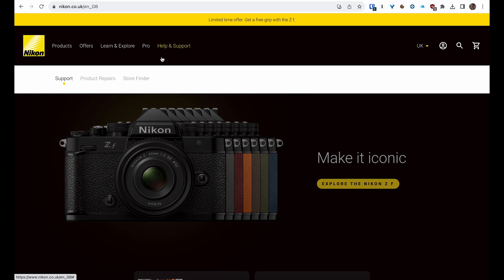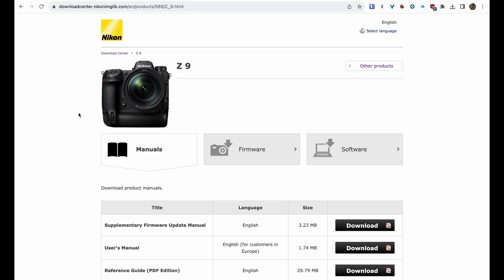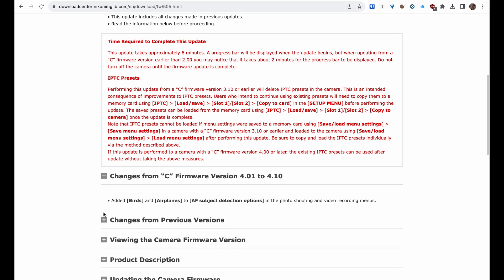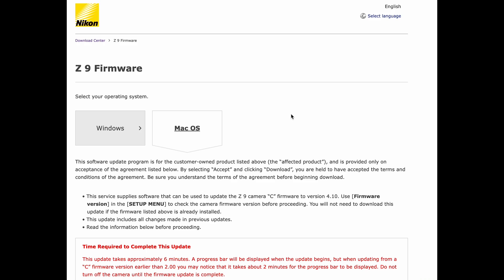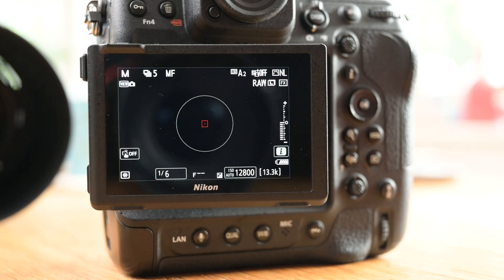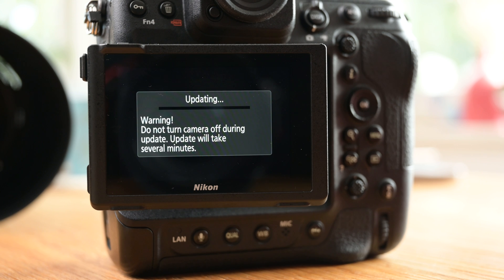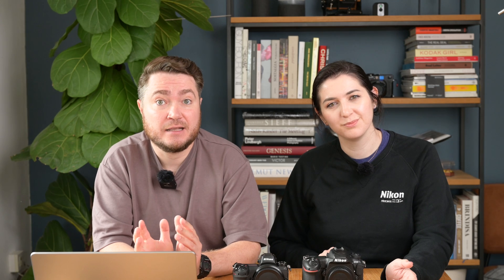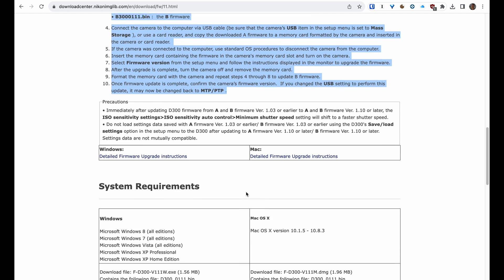How to update your Nikon firmware - UPDATED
Here's an up-to-date example of how to update your firmware on your Nikon camera!

To access all Nikon firmware updates, visit the Support & Downloads centre for your region here:

And don't forget you can purchase all of your Nikon equipment from Grays!